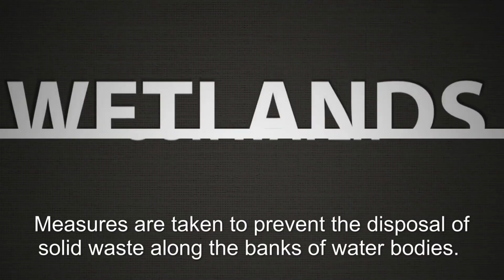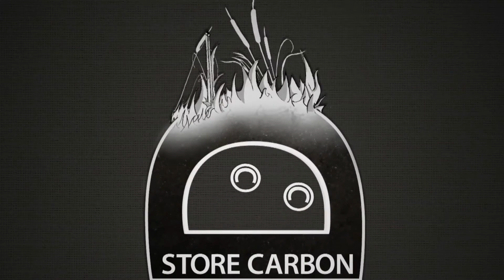Biomes DAV Airoli HD (1920p - 1080p)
DO WATCH THIS VIDEO IN HD 1080p & 720p and COMMENT (your suggestions are valuable to us).

This video is a detailed comparative analysis of World Biomes and Indian Biomes (especially Mumbai).This video is a compiled effort of the 11th std students of DAV Airoli.
Hope this is Informative enough!

Note : There are some parts of the videos, which are used in this documentary due to relevance of content. The copyrights of the above mentioned are in no way violated by doing so.

The shooting of video and content is done by the 11th std students, editing & audio is done by Harshavardhan Ganesan.